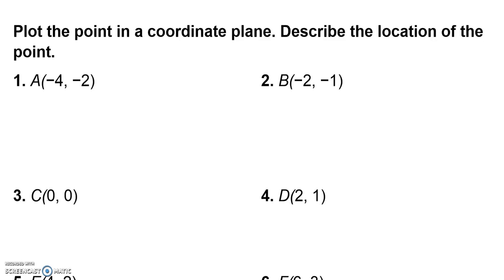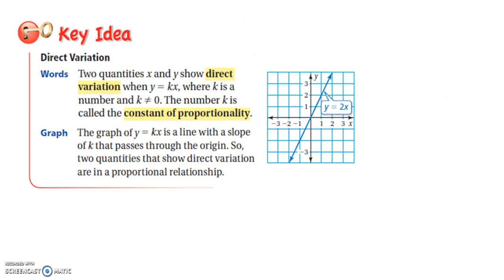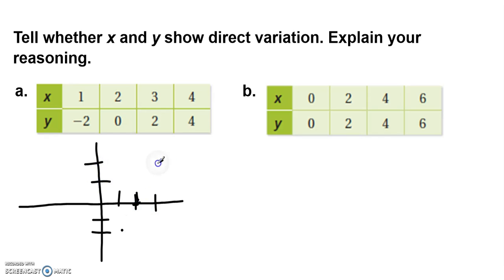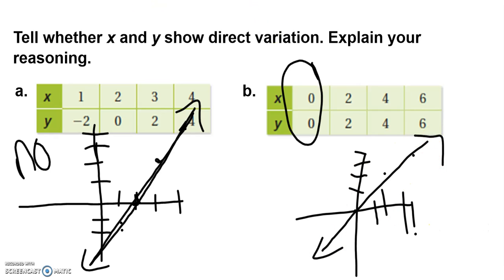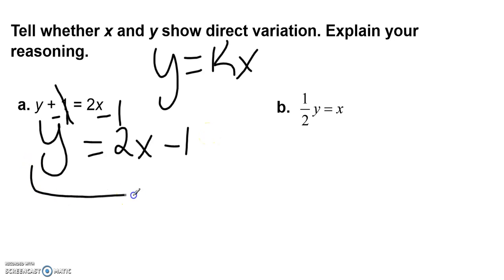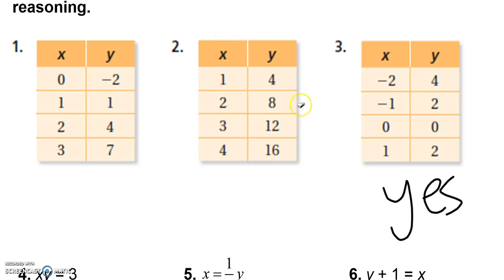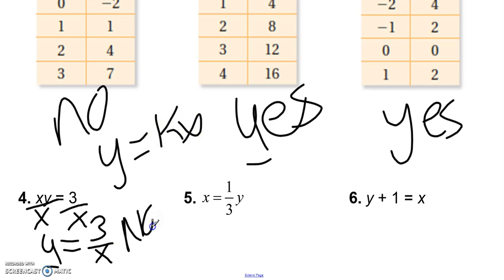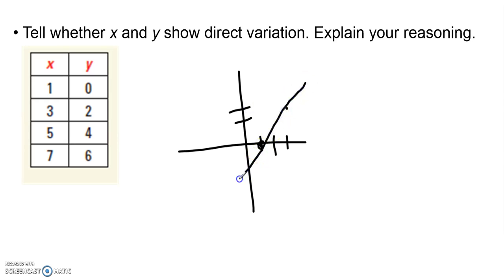Lesson 5 6